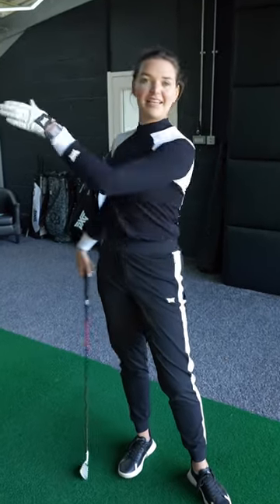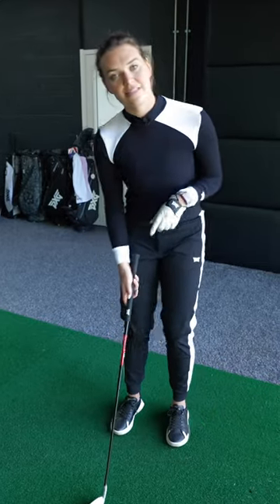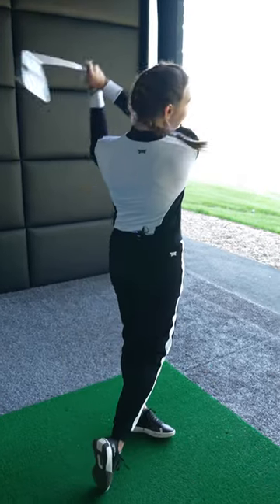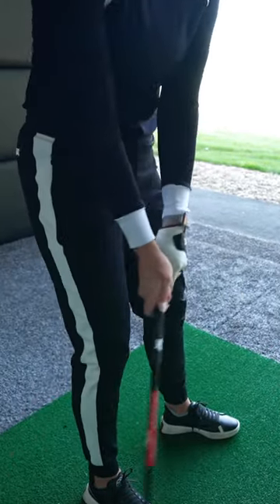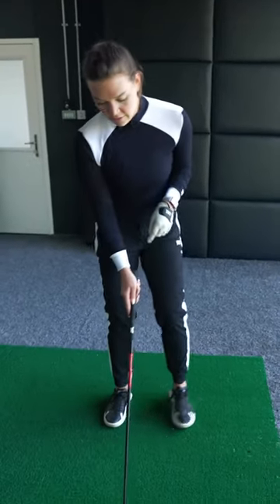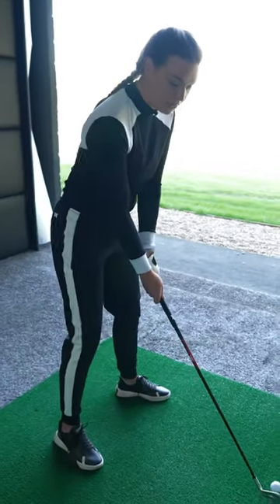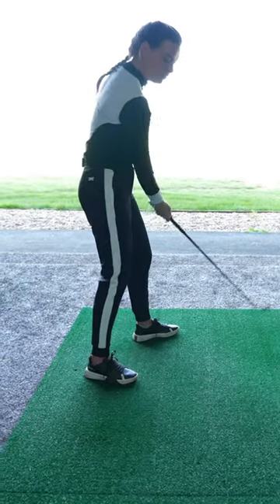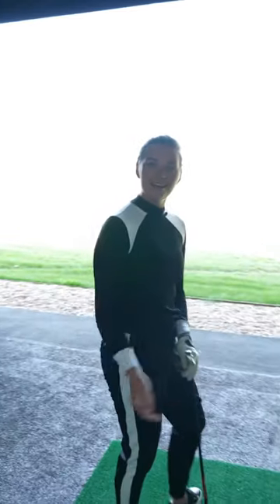Fix Your Slice (For Real This Time) | PXG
Looking to fix the slice with your golf swing?